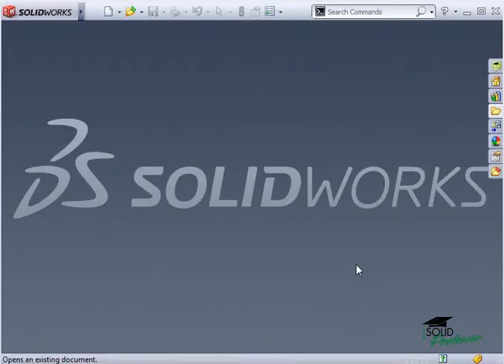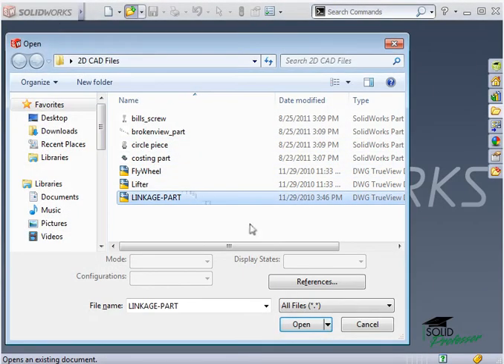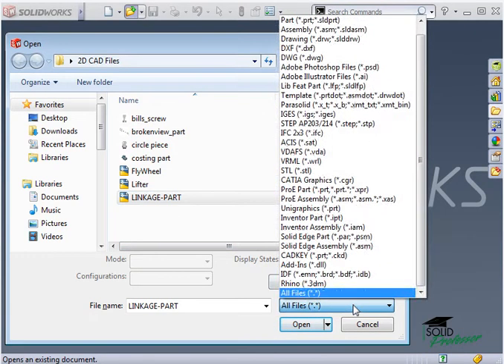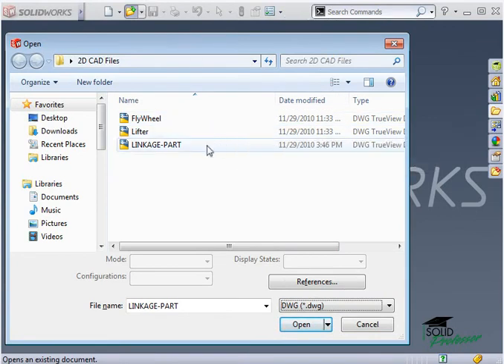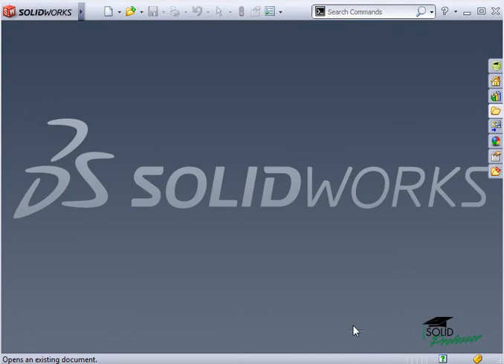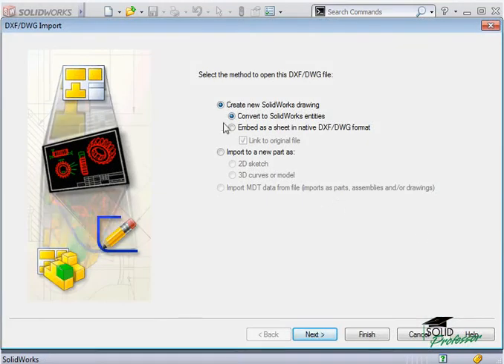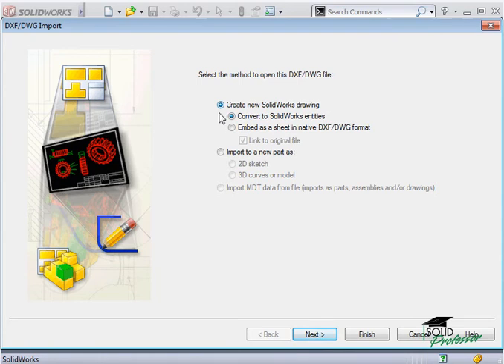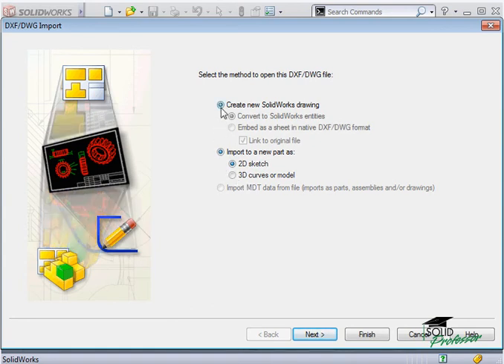How to Import AutoCAD file to SolidWorks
Tutorial to Import AutoCAD file to SolidWorks